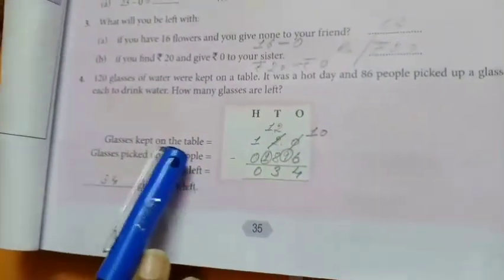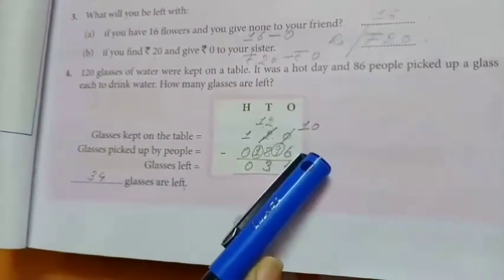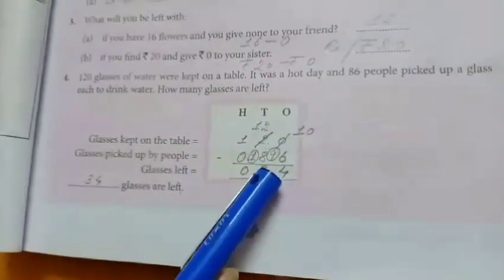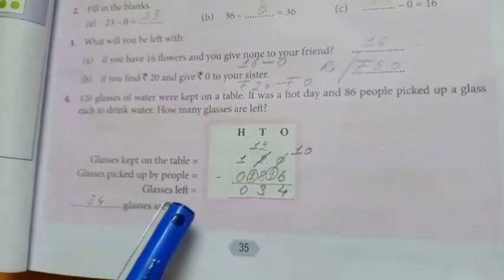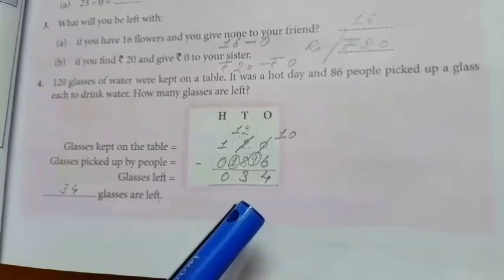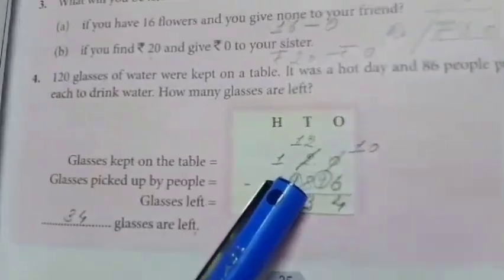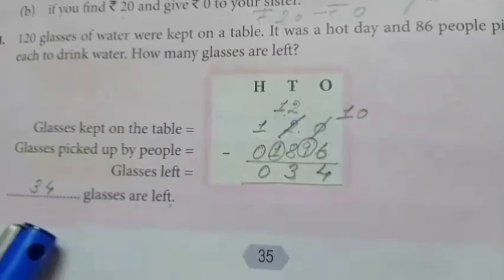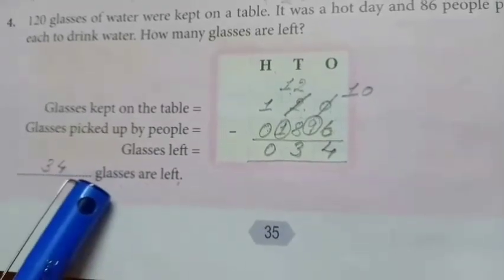LearnFromHome || CLASS -( III ) SUBJECT - MATHEMATICS CHAPTER-SUBTRACTION (19.6.'20)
Subtraction - Page 35 (Looking Back) and Ex: 3(A)